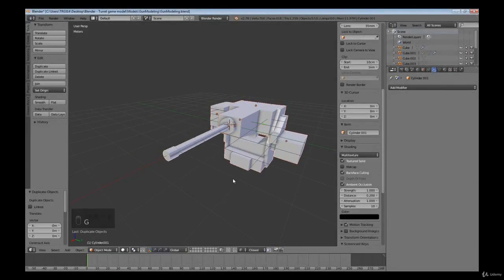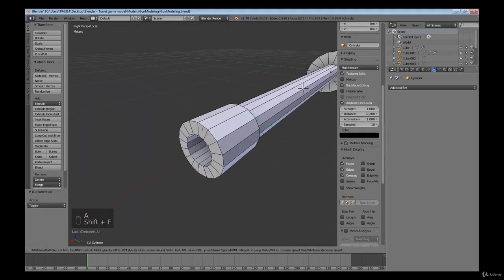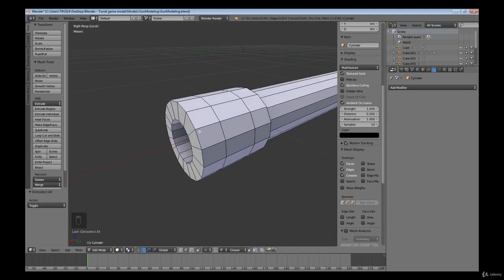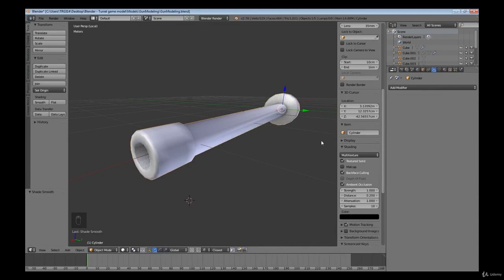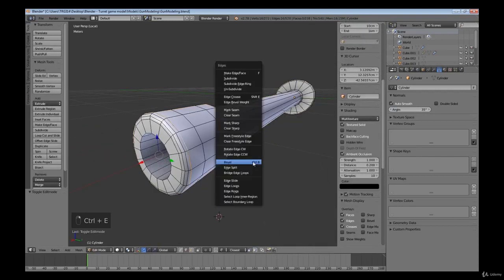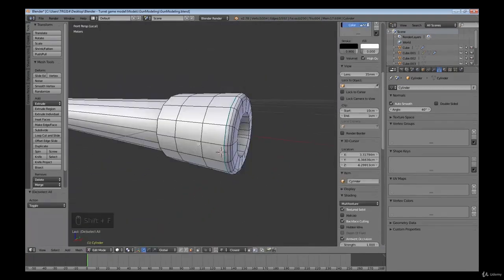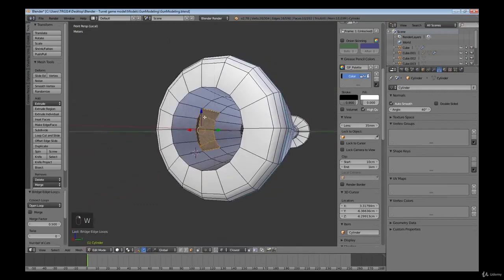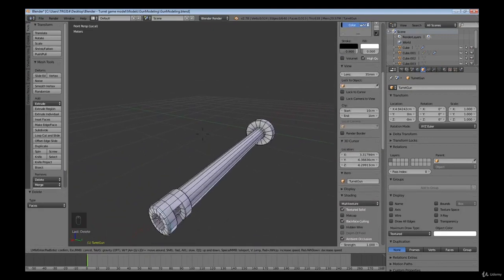Gun Modeling in Blender 3D - Part 4